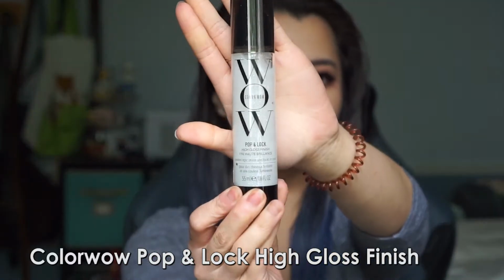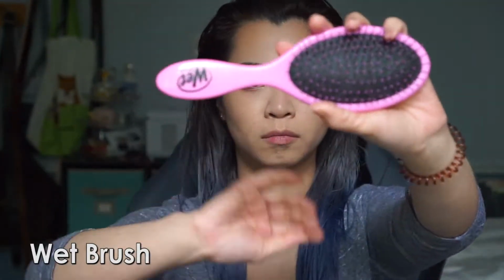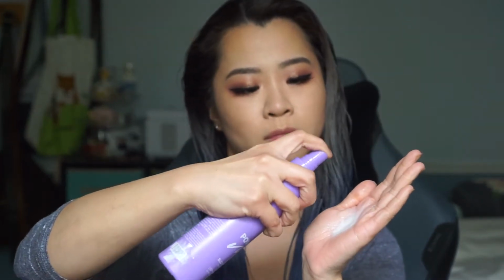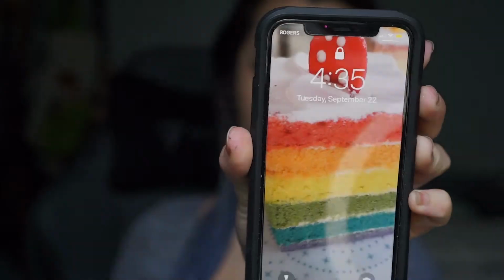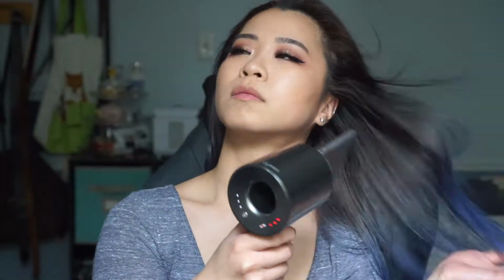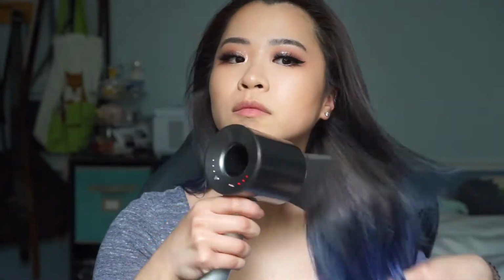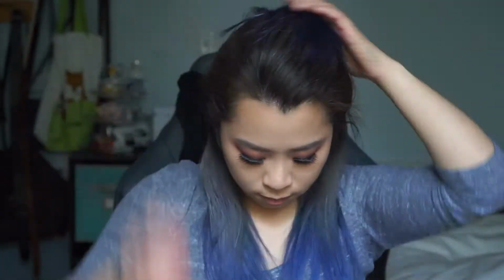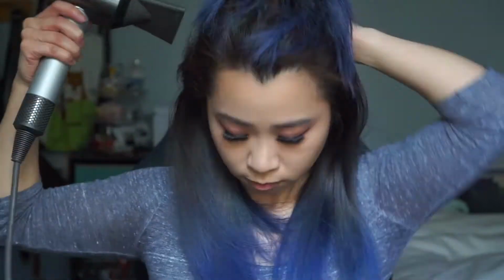How I Prep Hair for Styling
I've gotten some questions about the products I use and how I use them. So here's a quick video showing you what I use, in what order and why. I hope this helps!

Full Disclosure: All products featured in this video have been purchased with my own money, and all opinions are 100% my own.

Products Mentioned:
- Design Me Fab.Me